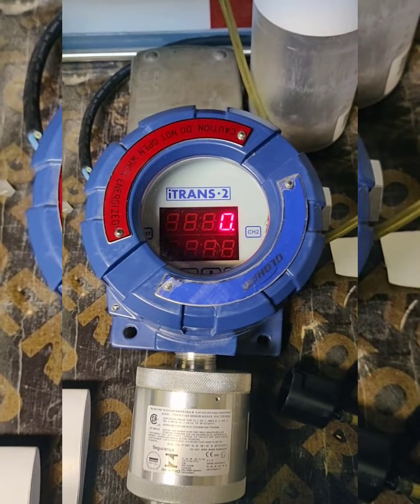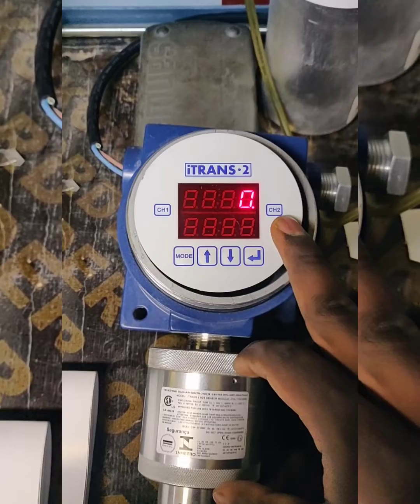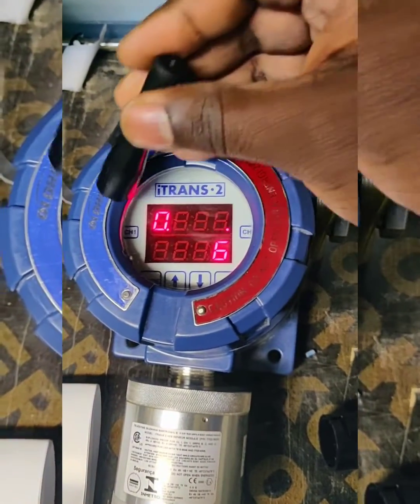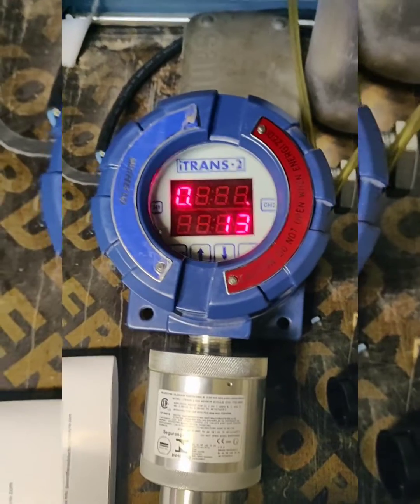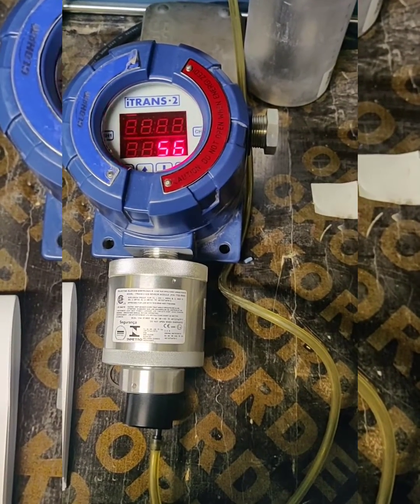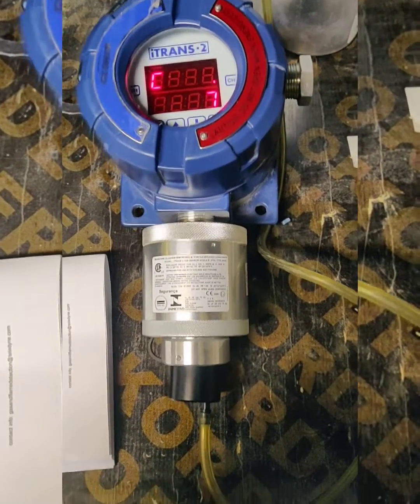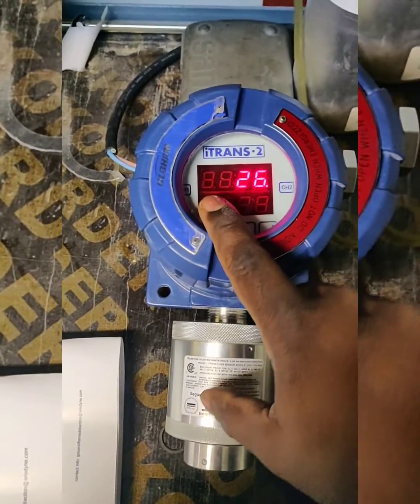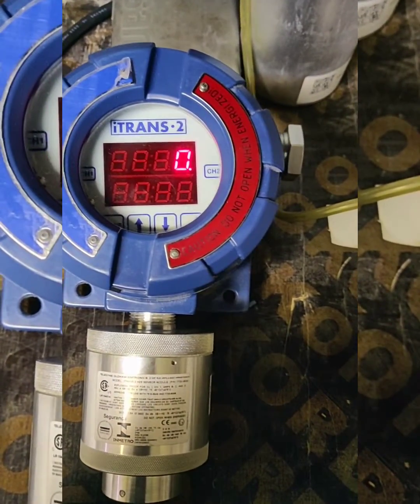Calibration of iTRANS- 2 sensor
How to calibrate i TRANS 2 sensor